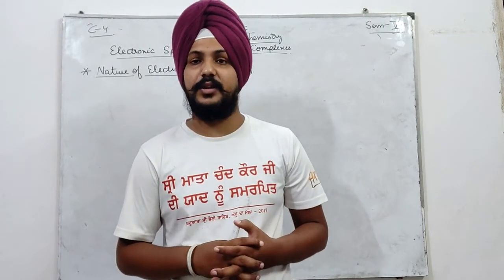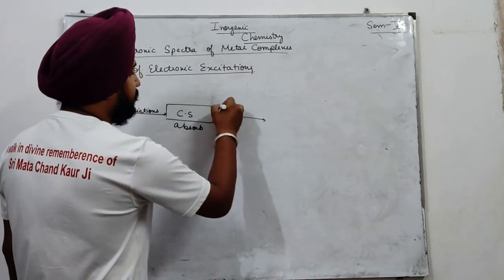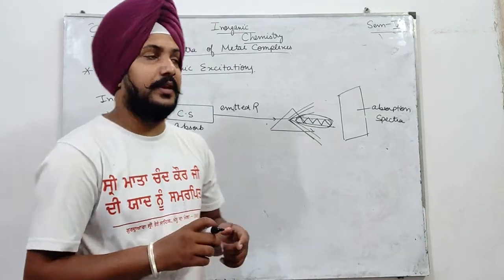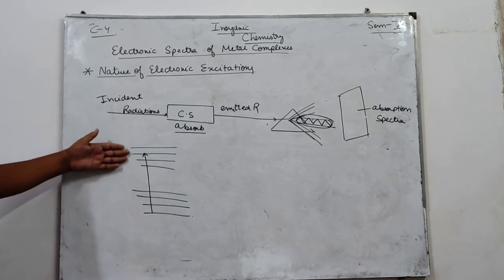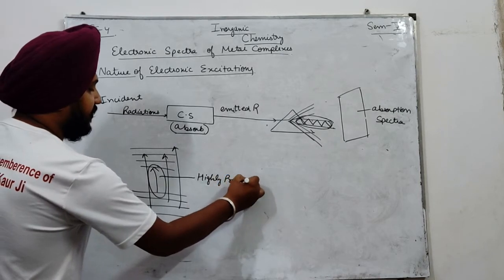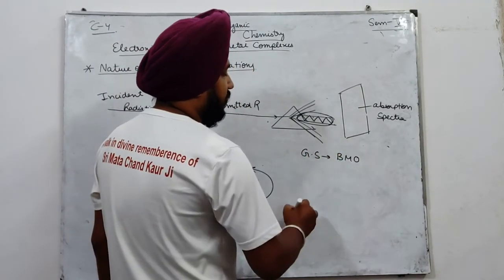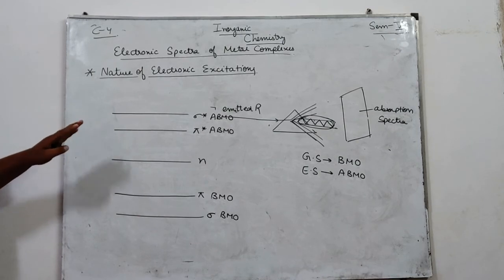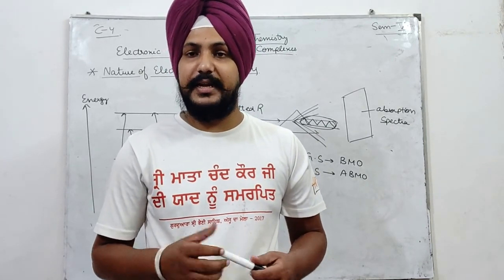L1 BSc V Chapter 4 || Inorganic Chemistry || Nature of Electronic Excitation